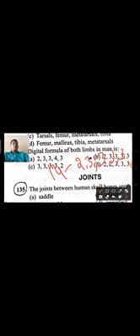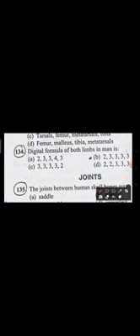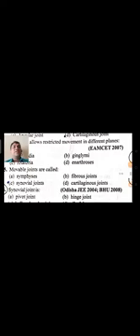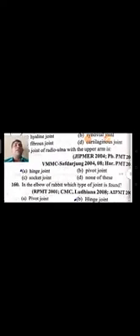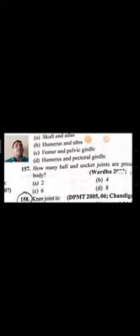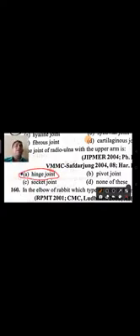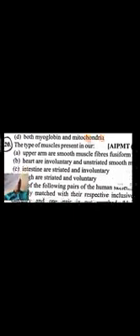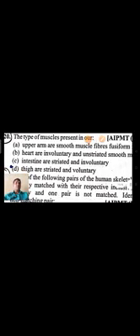1PU_GRB_L&M_OBJECTIVE_DAY3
1PU_GRB_L&M_OBJECTIVE_DAY3